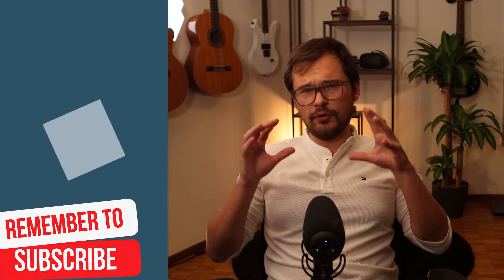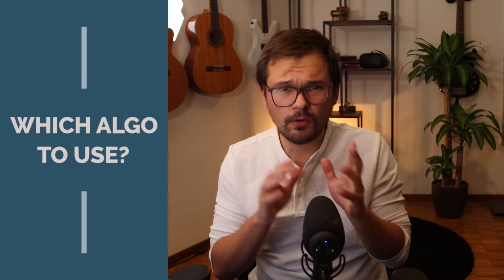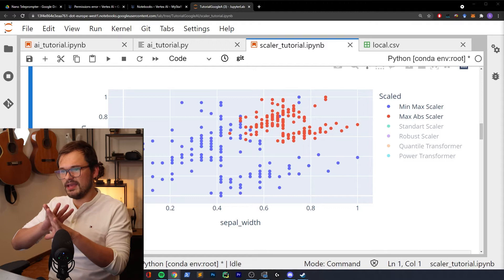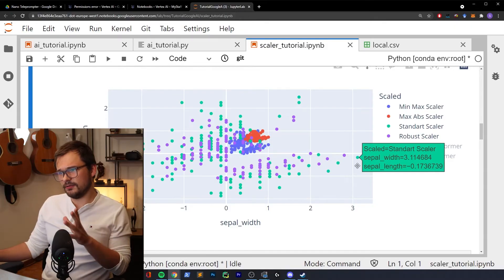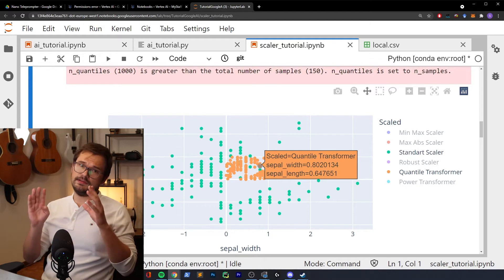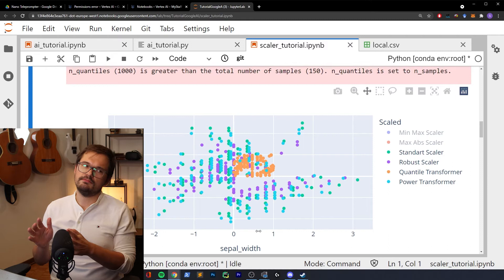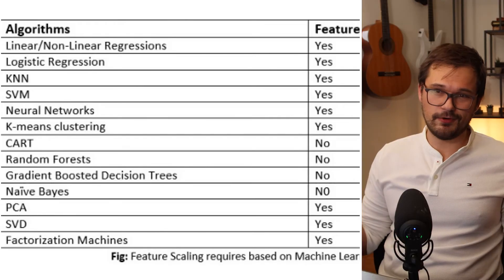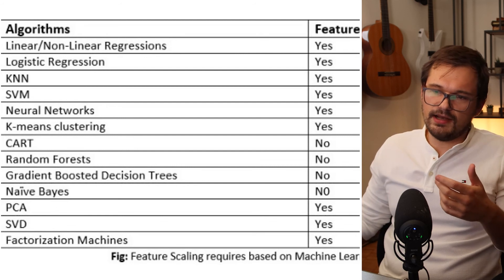Do You Even [Feature] Scale? What / Why / How / When Feature Scaling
Features Scaling is of crucial importance, in this video, we will answer what is it? Which algorithm to use? How to do it? Why it is important and most importantly which algorithms need feature scaling to work properly? I will also walk you through the most common 6 algorithms you can use and visualize how they perform.

If you enjoyed this video, I would be excited to connect on Twitter or LinkedIn.

0:00 Intro
0:30 What Is Feature Scaling?
1:20: Why Is Feature Scaling Important?
2:20 6 Algorithms in depth
6:26: How To In Python
7:43 Which ML Algorithms Need It?
8:50 When do you do it?